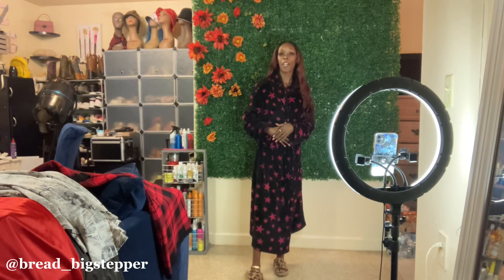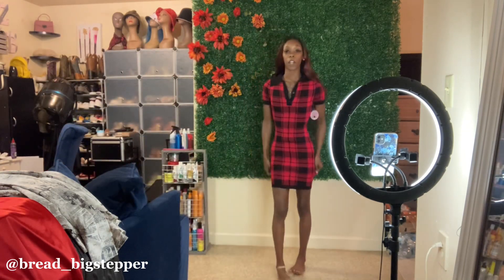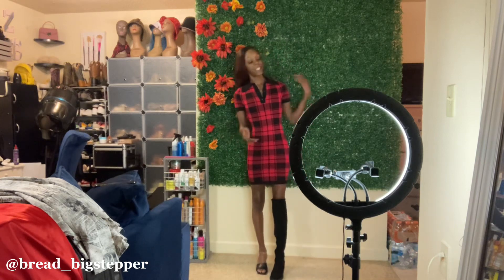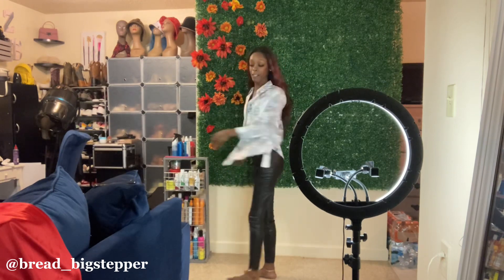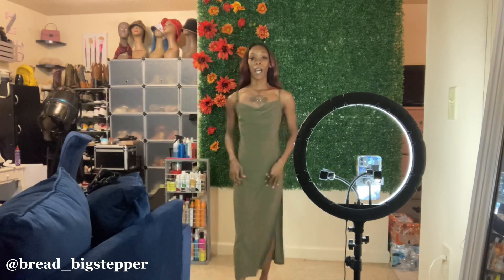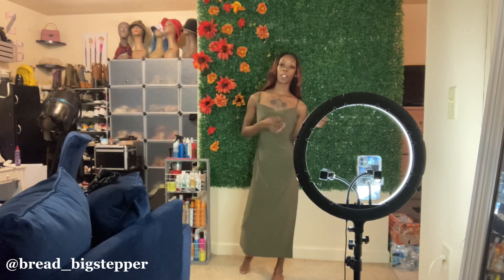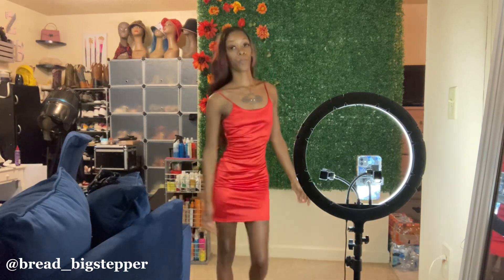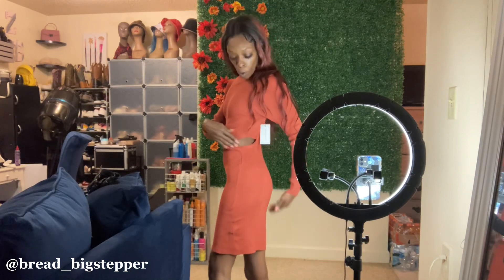Date night try on Haul#zenanisofab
Get ready with me!! What look do you like for my Date Night?!

come with me to try these clothing on i love date night!!!